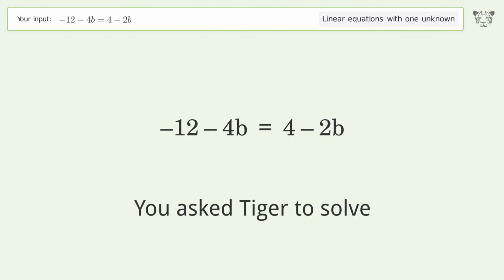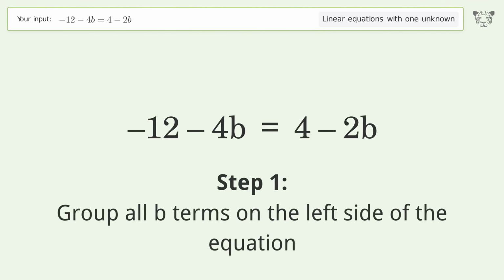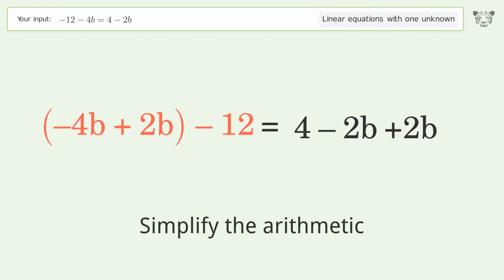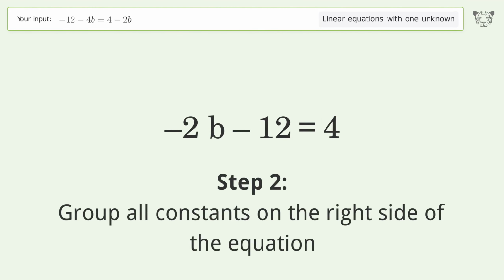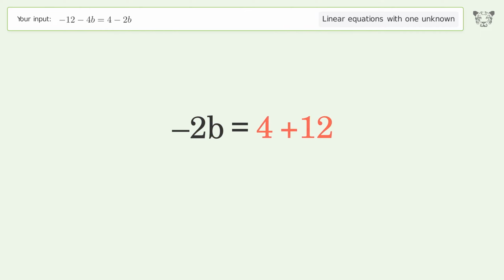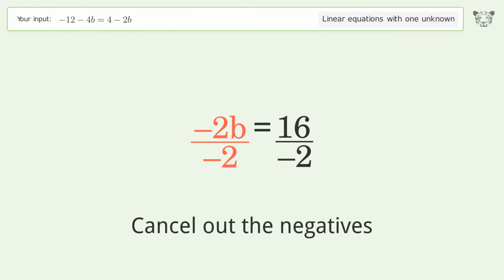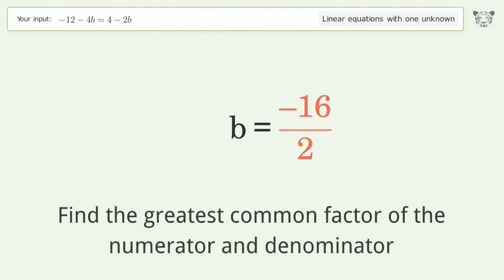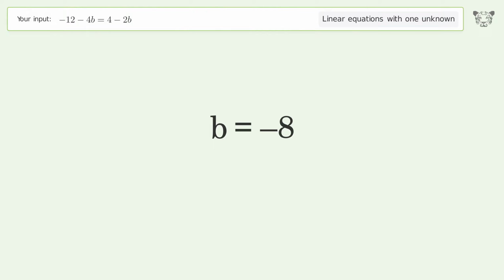Linear equation with one unknown: Solve -12-4b=4-2b step-by-step solution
Solving -12-4b=4-2b using the linear equation with one unknown solver

for a step-by-step and more tips and tricks for dealing with linear equations with one unknown.